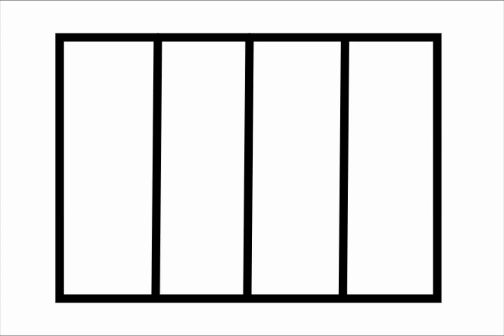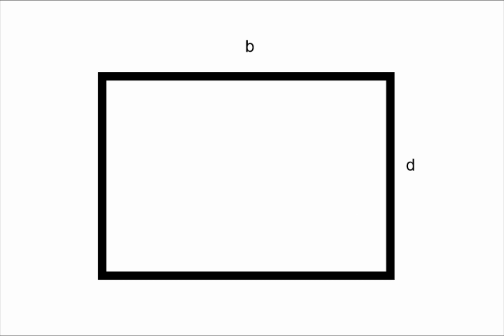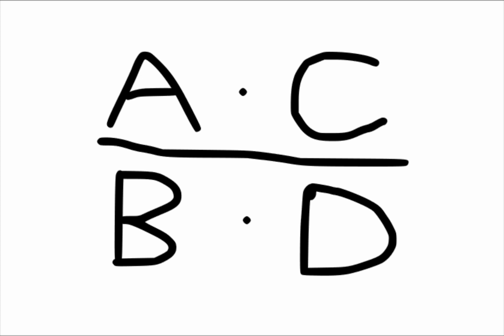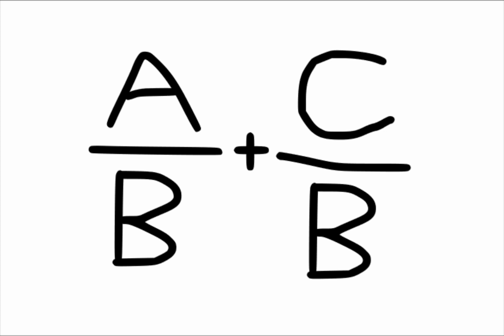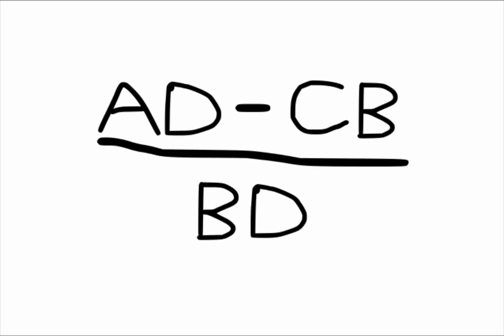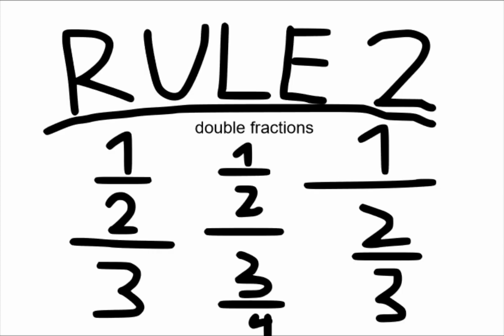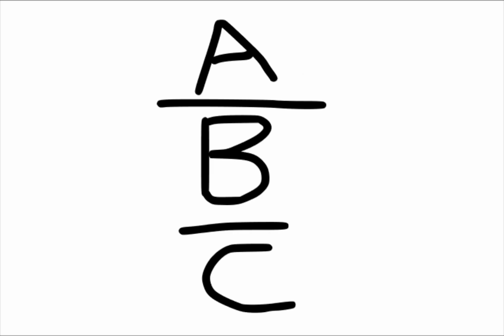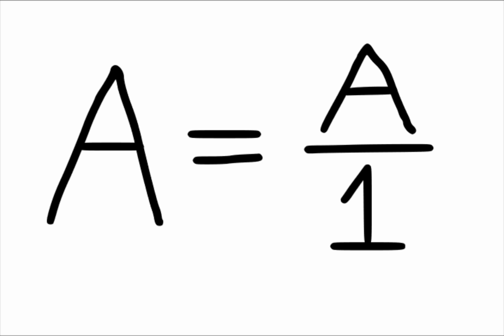fractions are annoying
also time management is difficult